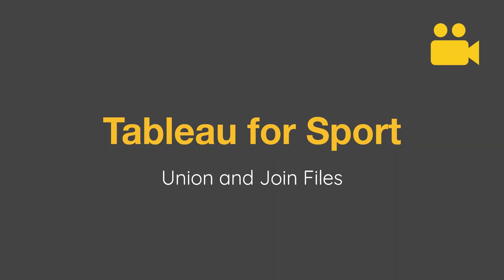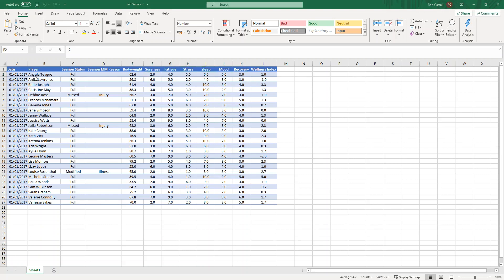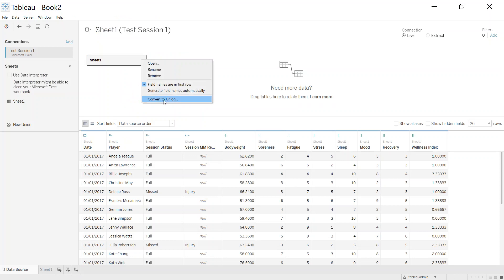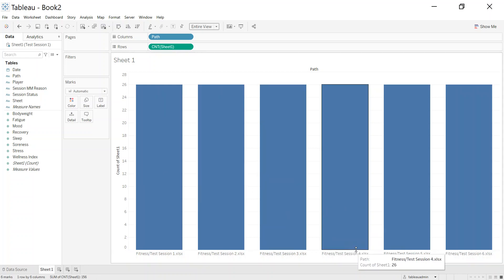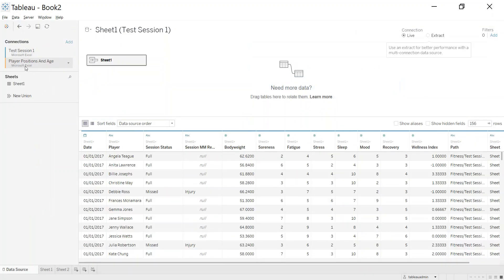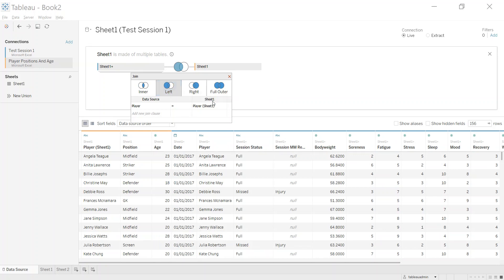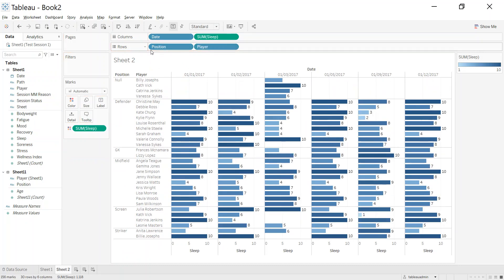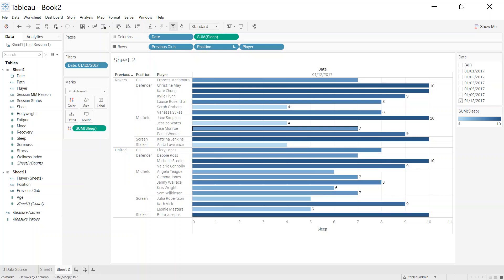Join and Union files with Tableau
If you ever need to merge multiple files or join on additional data you cna use Tableau Desktop.